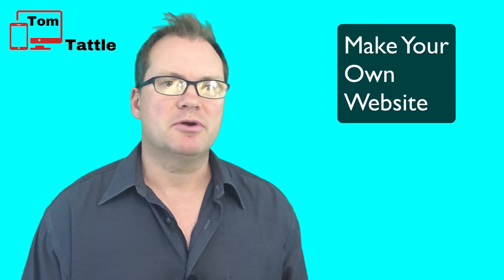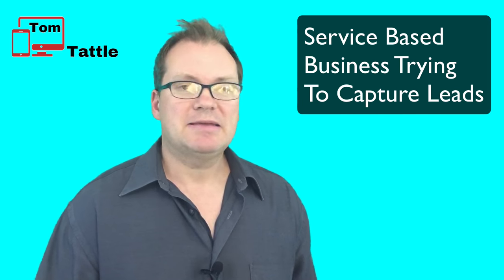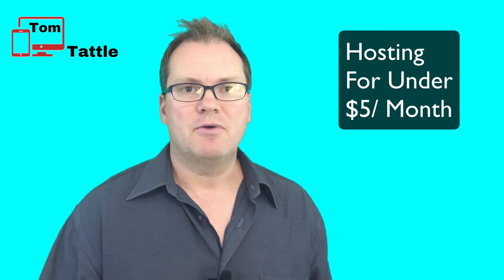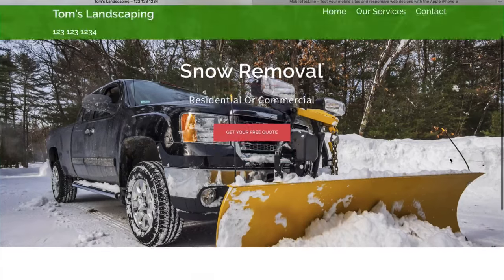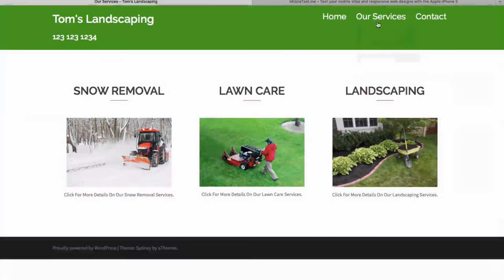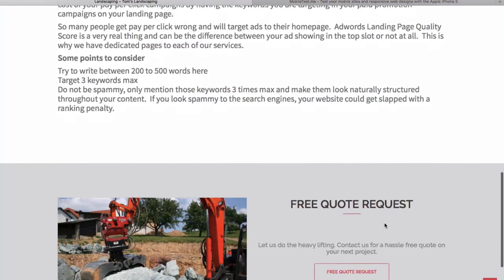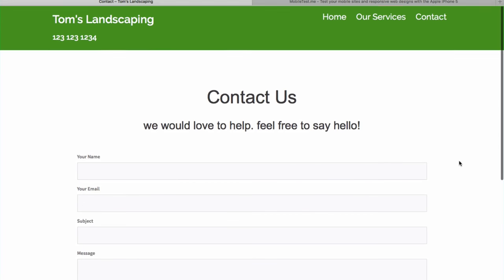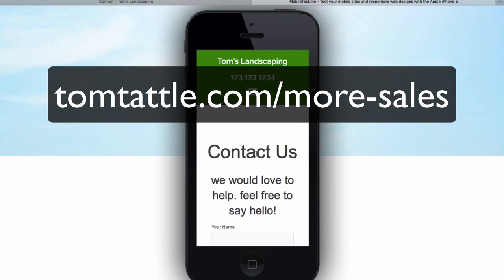More Sales Business Website Tutorial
Learn how to make a website for your small business that will drive more sales and capture leads through a free quote request form. This is a quick overview of the website you will learn how to make.  No coding knowledge or experience is required.